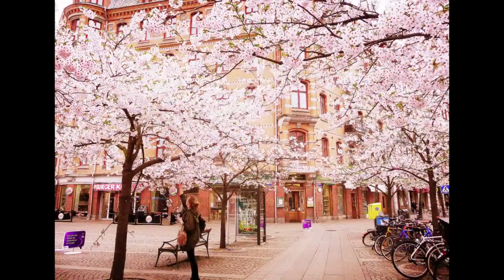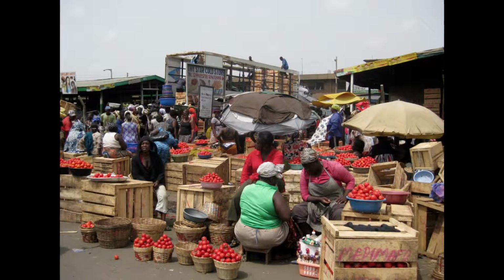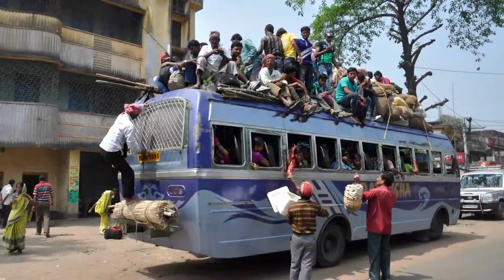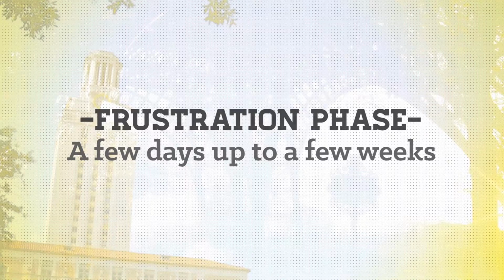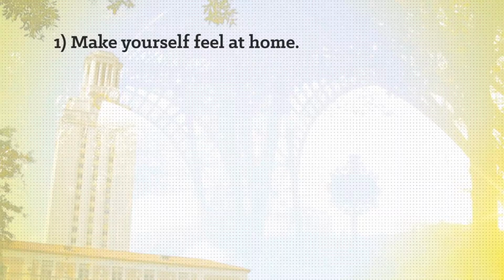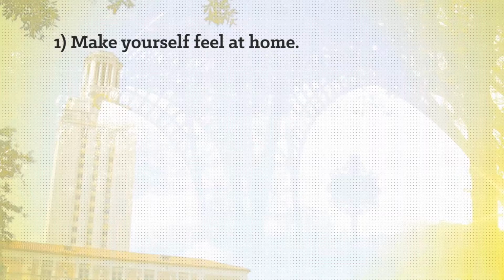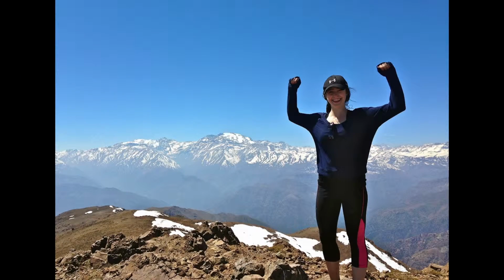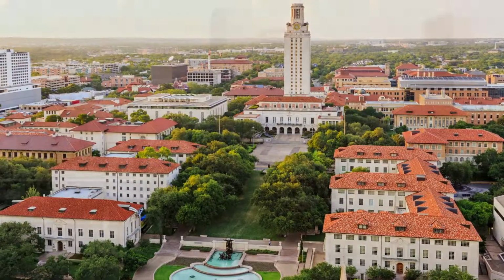Culture Shock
ADDRESS: 2400 Nueces Street Austin, Texas 78705

Hook ‘em!